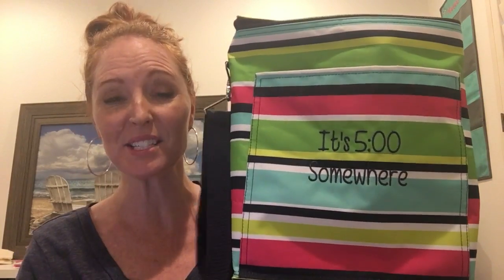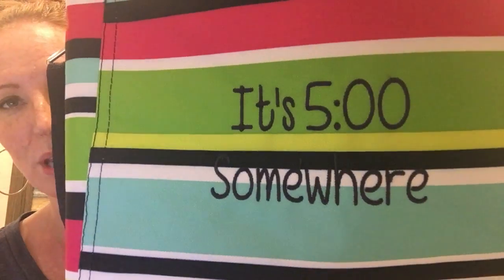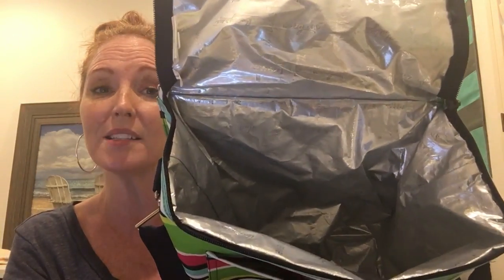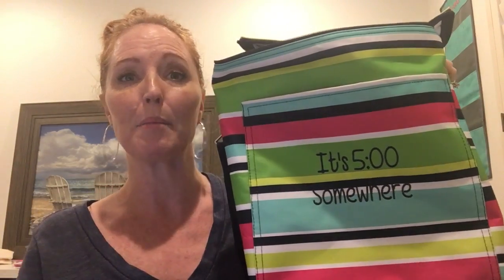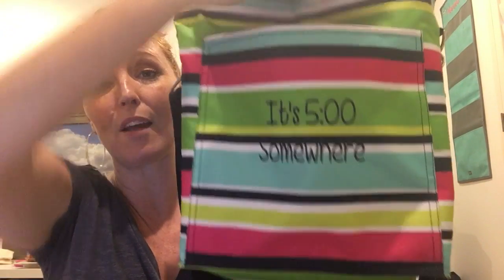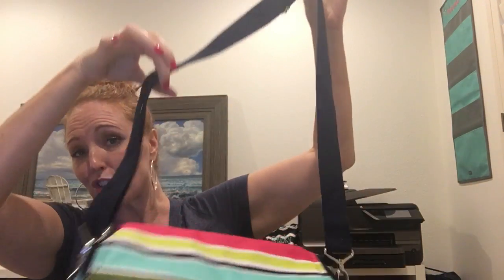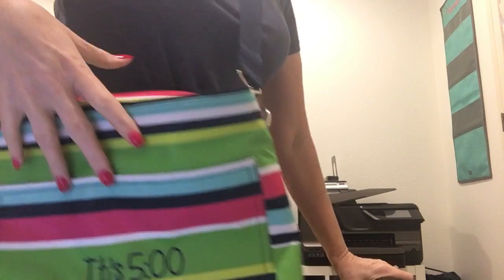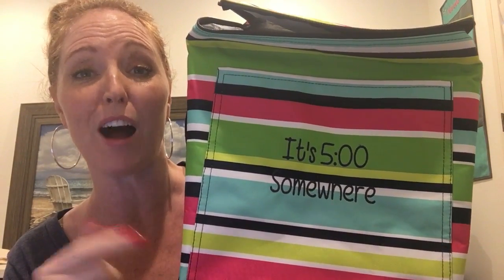Picnic Thermal Tote: Thirty-One Product Review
This thermal can hold up to two 2-liter bottles! It’s great for campouts, study group, picnic or soccer games. The Picnic Thermal Tote is insulated to keep cool things cools and warm things warm. Size: Approx. 13"H x 11"L x 6"D